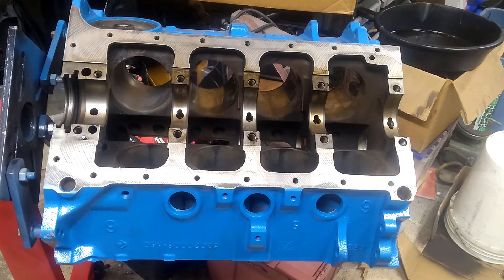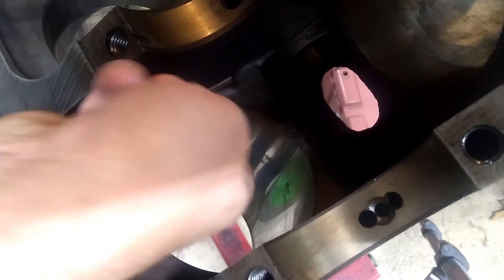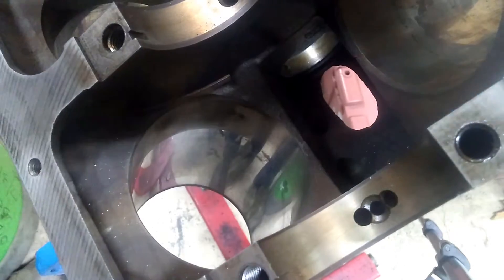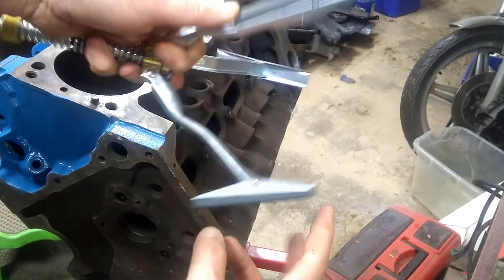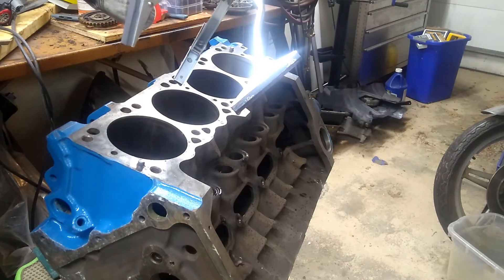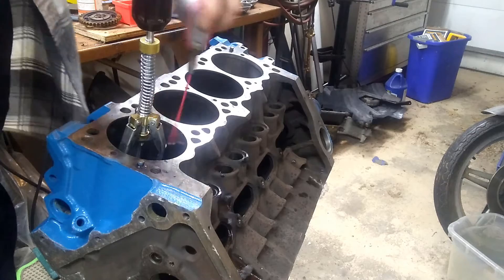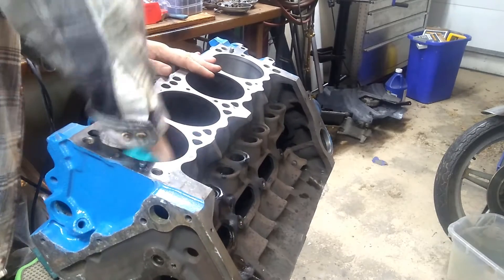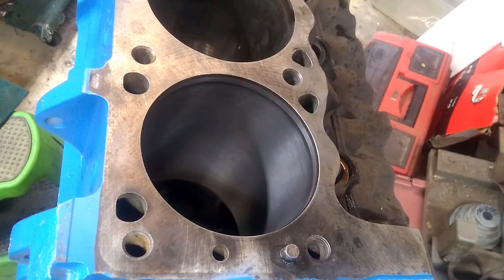Honing a Cylinder Block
Skip the machine shop and rebuild your own engine!  In this video we look at how easy it is to hone the cylinders in your engine block.

Tools used in this video:

Cylinder Hone